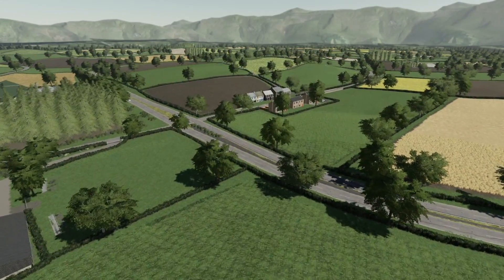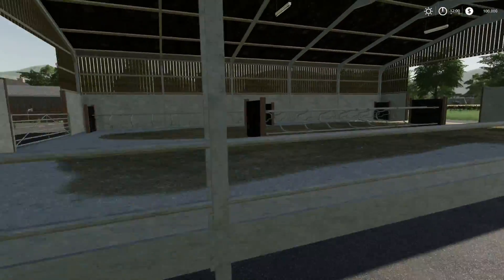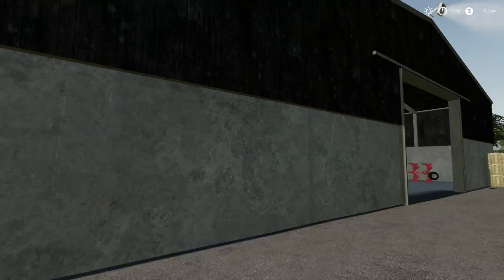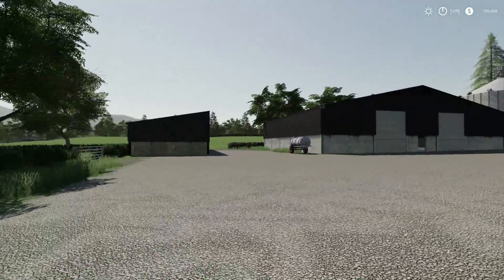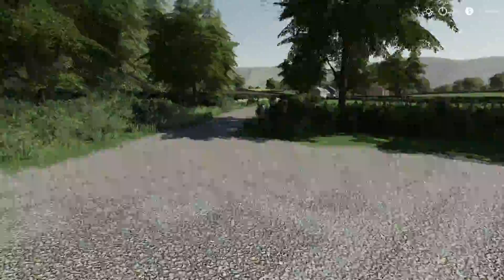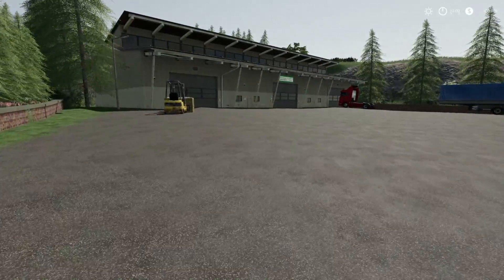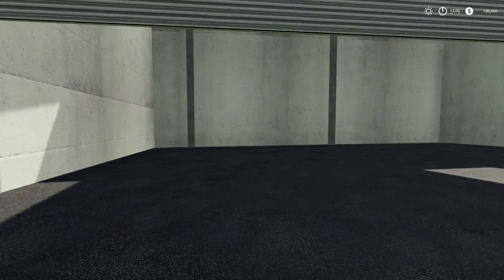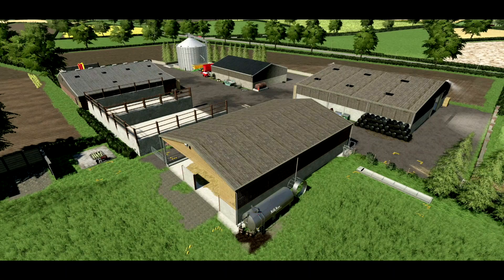Glazebrook by Steves Mods! (Early First Look) | Farming Simulator 19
Glazebrook by Steves Mods! (Early First Look)
All Platforms - No Release Date
FS19 Map Tour - Farming Simulator 19

🔷 Helpful Links! 🔷